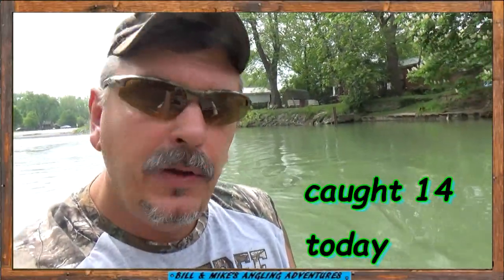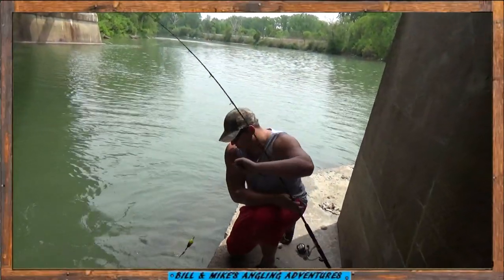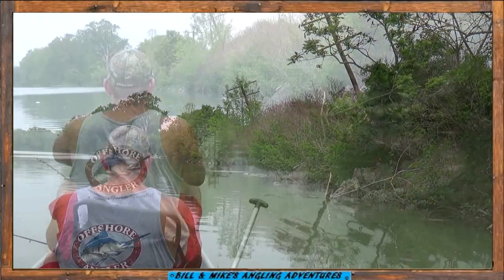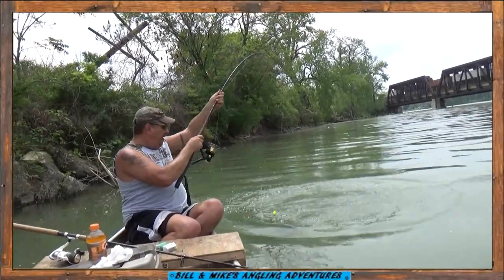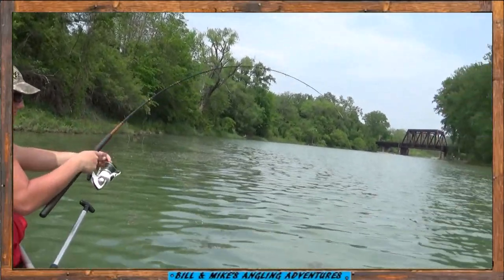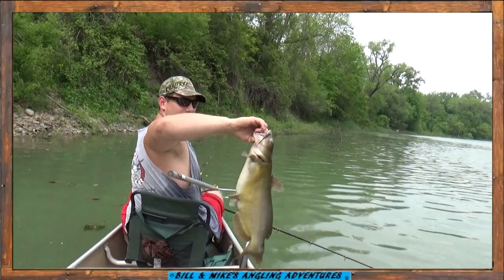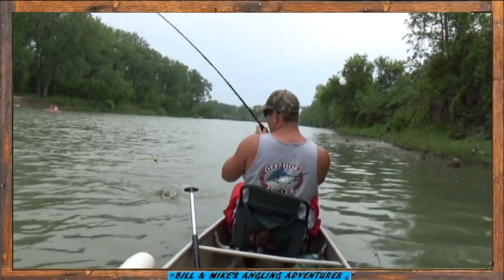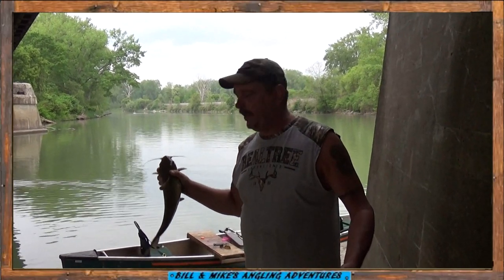CANOE FISHING CHANNEL CATFISH - Landed 14 Memorial Weekend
3rd catfish trip of the year , landed 14 channel catfish on catfish creek . fishing chicken livers under a slip bobber for bait .

bill and mike's angling adventures
roadsnake 90 productions .

fishing in western new york .

creek fishing big channel catfish

chicken liver and bobbers = big catfish